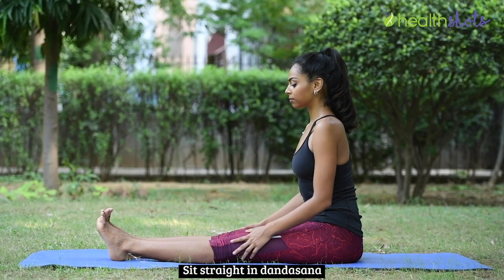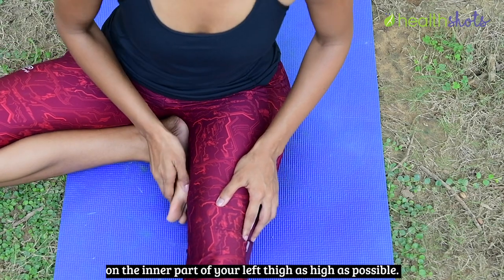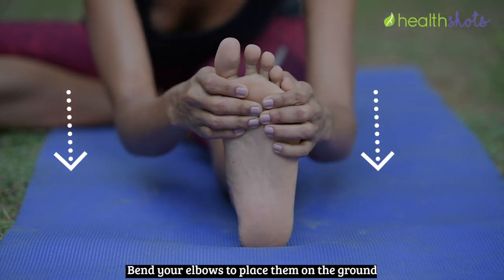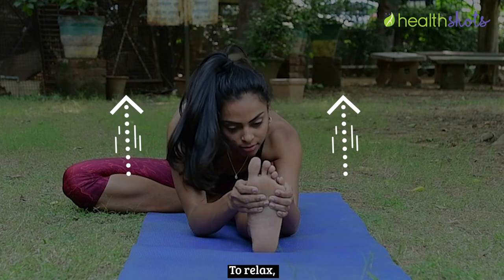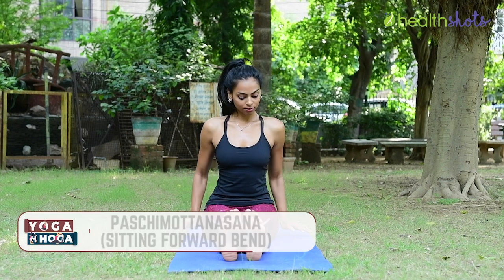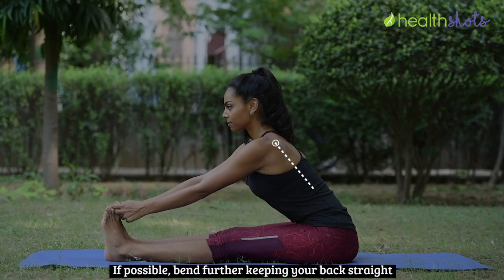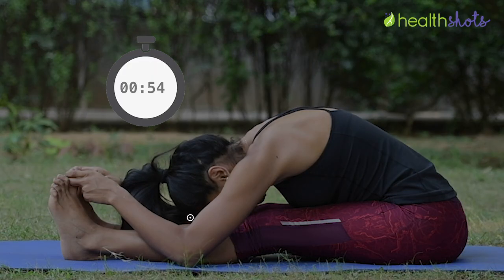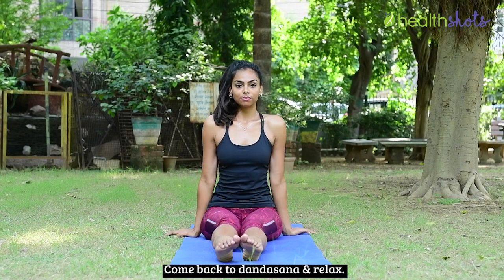Yoga Se Hoga | Episode 4: Toned Legs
If you don’t have strong legs then holding a yoga pose can be really hard. Therefore, it’s time to strengthen your legs with our yoga expert, Swati Kain. Come join her in this episode of Yoga Se Hoga and learn janu sirasana or knee to head pose and paschimottanasana or sitting forward bend pose for toned and strong legs.